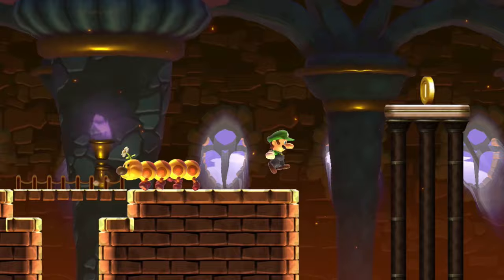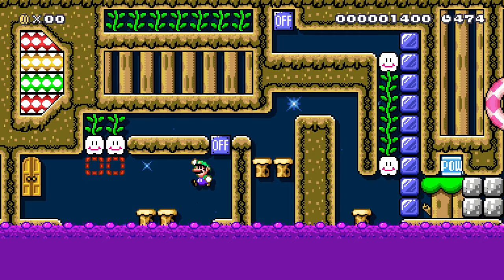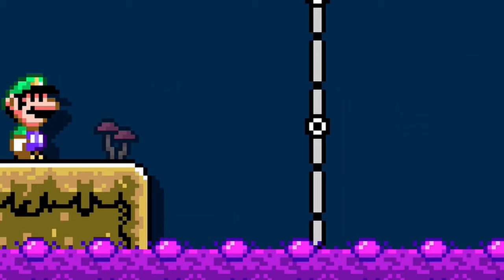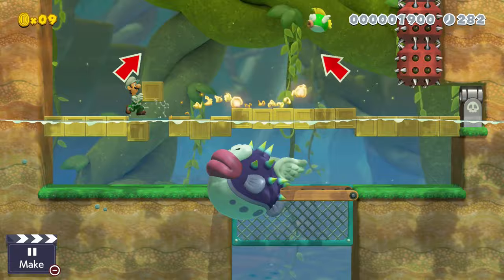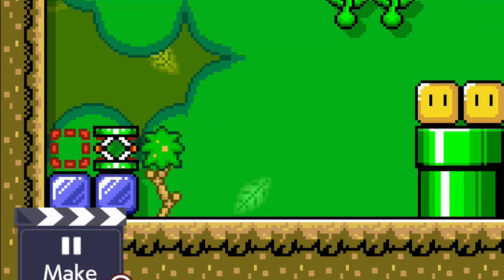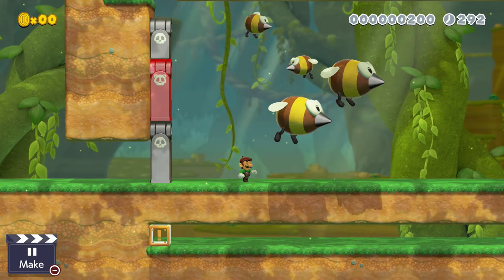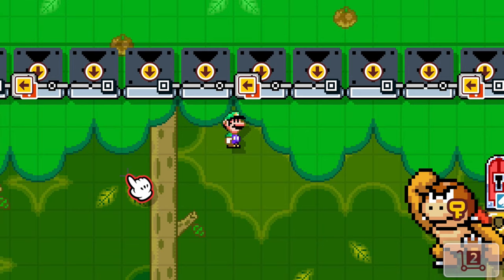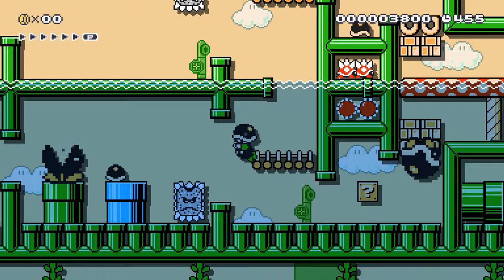Easy Forest Ideas in Mario Maker 2!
Add more creativity with these super mario maker level ideas! These 8 unique designs will help you make better forest levels!

1. Suspicious Stumps
2. Forest Fires
3. Poison Projectiles
4. Porcupuffer Pond
5. Wandering Woods
6. Bloodthirsty Bees
7. Valiant Vines
8. River of Reflection

Course inspiration:
Stump Jumps 2 by CuteHeat
TJS-956-KQF

A Mirrored World by MrWhoknows
RHD-M13-KMF